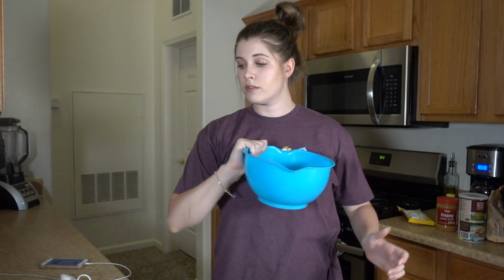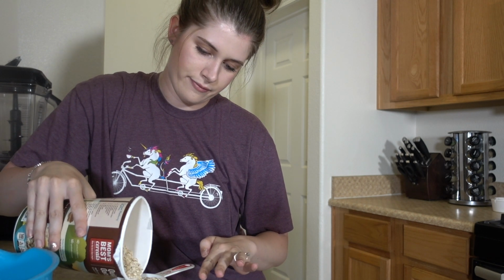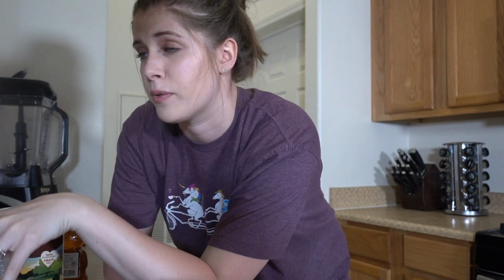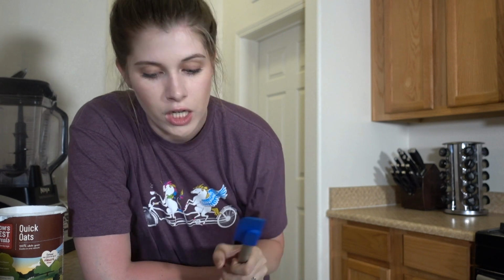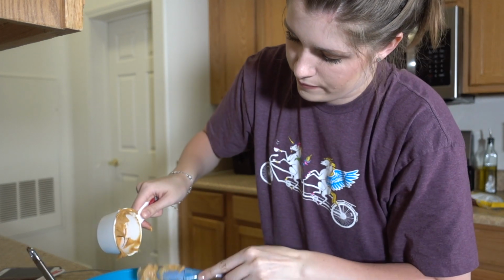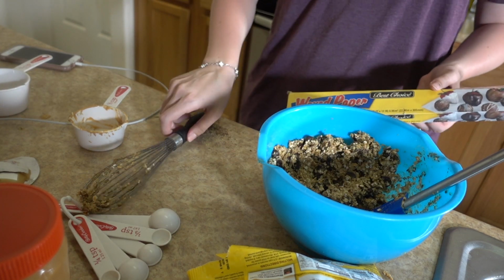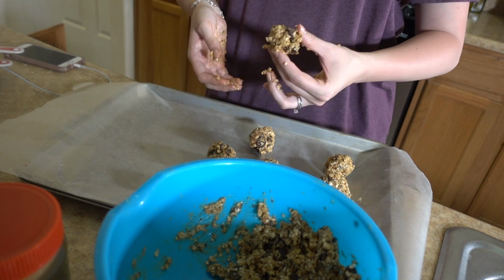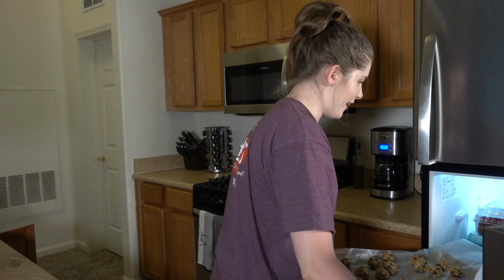learning how to make protein balls | Aerity tries new things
I tried to try something new and  make protein balls! The struggle is real. My kitchen is a wreck. The end results were delicious though.

Here's the recipe (as promised):
1 cup of oats
1/2 cup of PB
1/2 cup of chocolate chips
1/3 cup of honey
1/4 cup of flaxseed
1 broom to clean up your mess